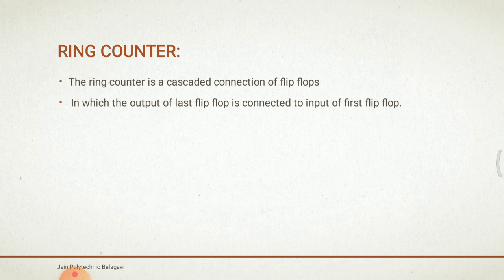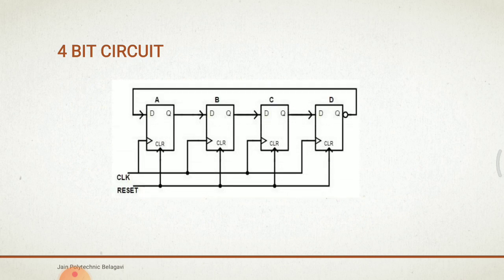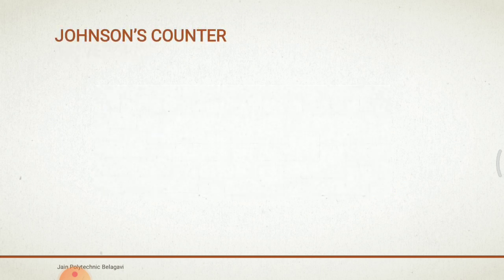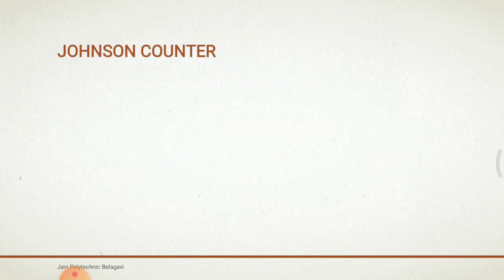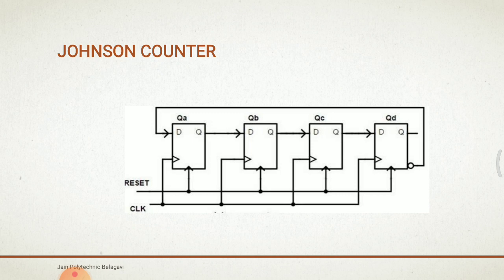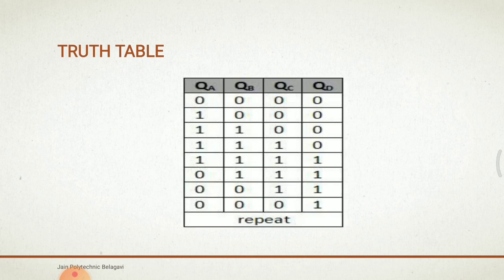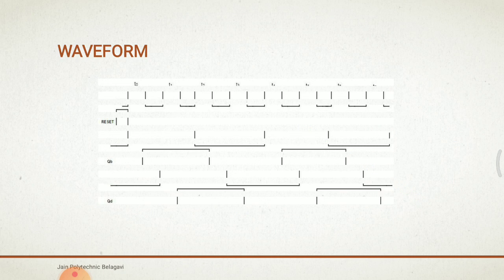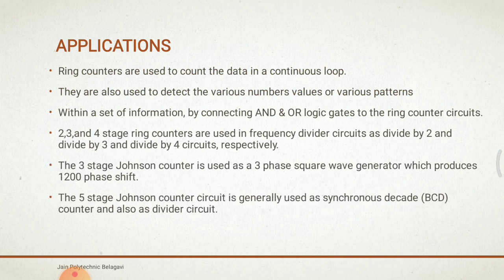15EC32T UNIT 03- UNIT 03-REGISTERS AND COUNTERS LECTURE-23 & 24